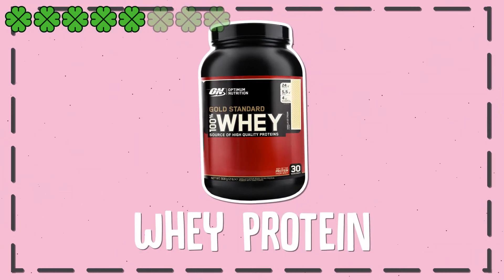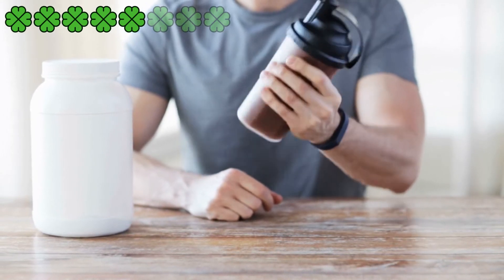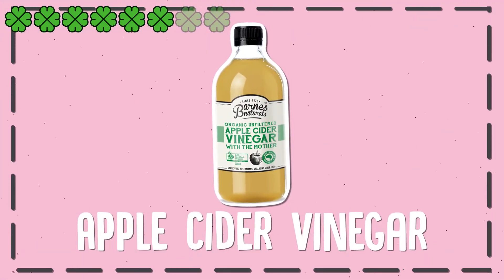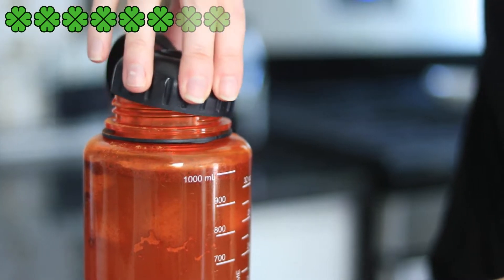8 foods to eat to lose stomach weight quickly | Eat this to lose weight at breakfast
⏰ Chapters:
8 foods to eat that help lose weight
Food helps with weight loss

🎥 Welcome to the official YouTube Channel of iKnow, the channel dedicated to sharing everything you need to know about, well, everything!

Promising to educate and inform, this channel shares top tips and life hacks designed to help you navigate your way through life.

📆 Updated regularly, it is officially our mission to provide you with useful knowledge that will help you live your best life.

With everything from beauty, health and fitness, you can be sure to stock up on helpful guides when you watch our channel.

Find out all that iKnow has to offer when you watch our channel for unlimited resources.